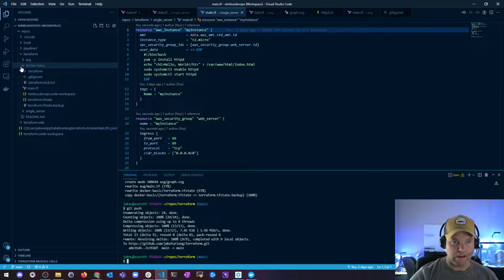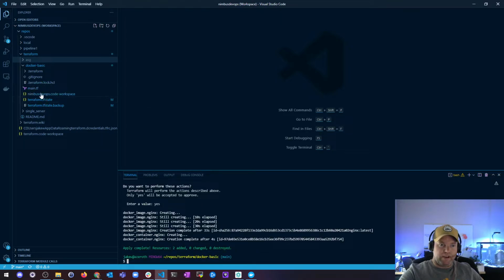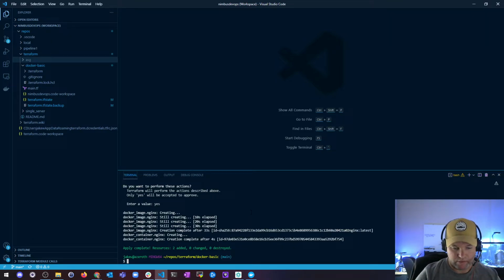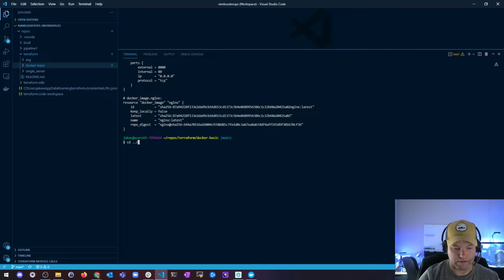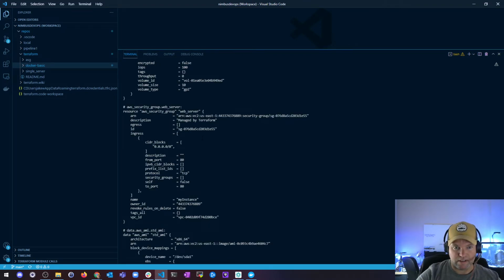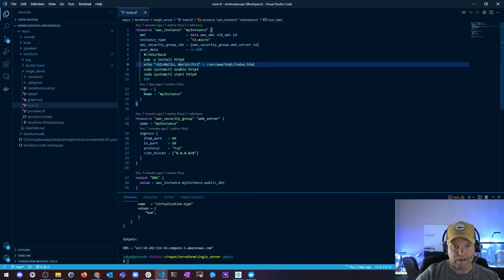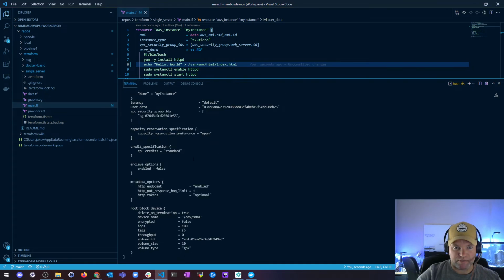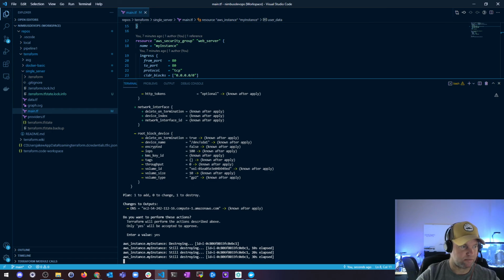2.1 Learn Terraform - Basic State File Explanation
A quick overview on what the terraform.tfstate file is and what it does. We also go over terraform show to review the content of the state file and briefly touch on remote state.